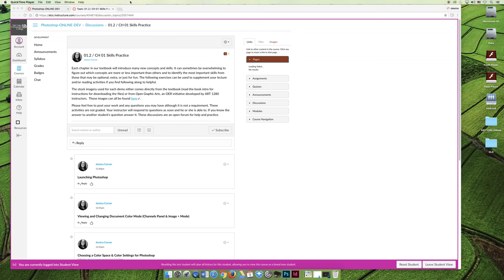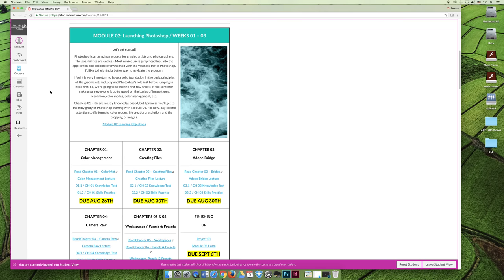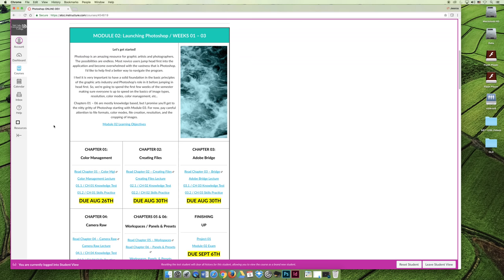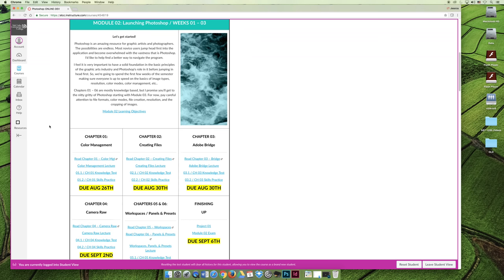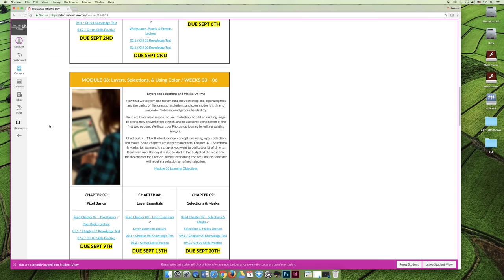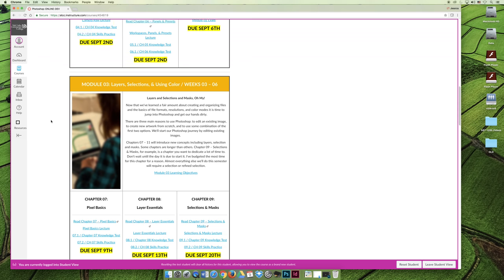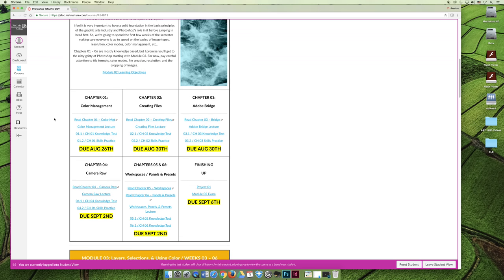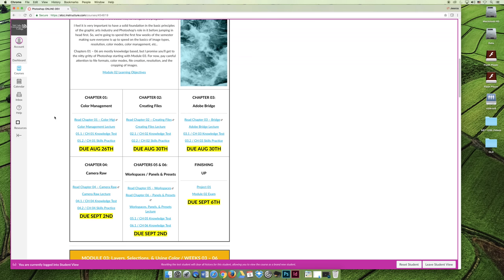ART 1280 – Module 02 Intro / Video 03